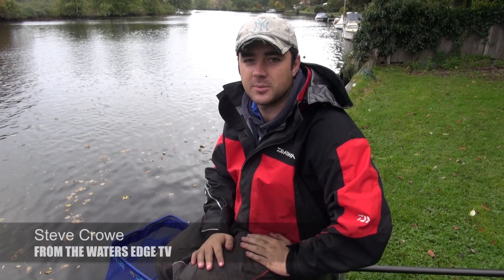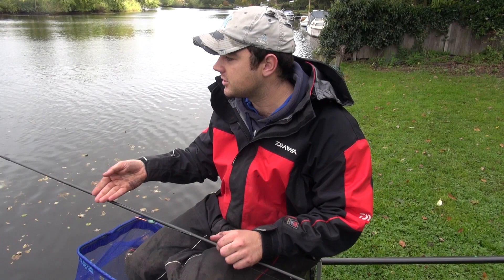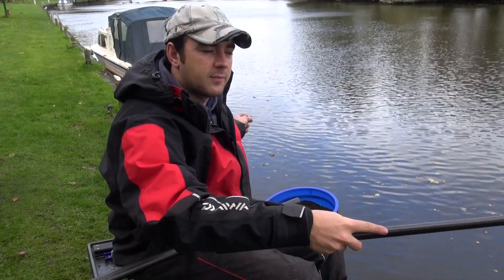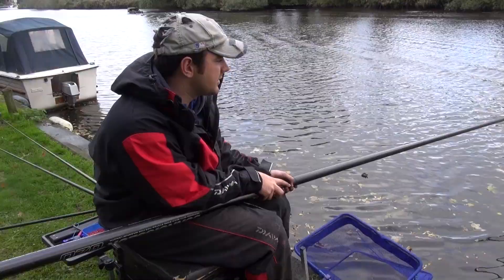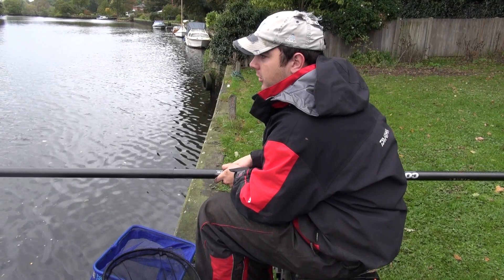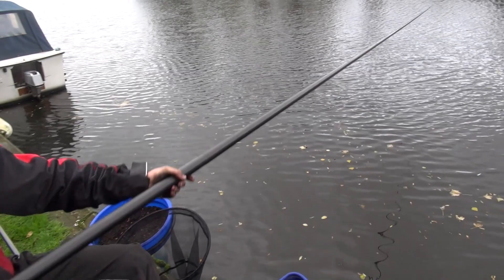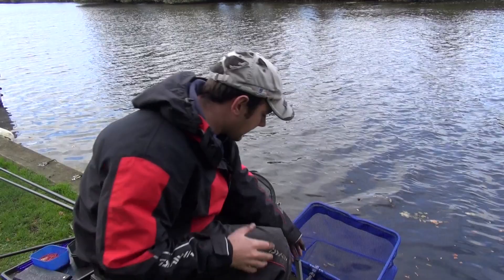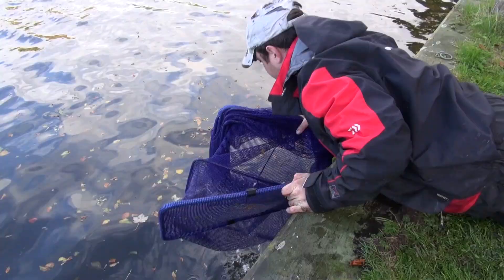Pole Fishing For Roach On The Tidal River Yare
For this episode we took the camera's down to our local river Yare, with the hope of catching a few Roach on the Pole. As the river Yare is a tidal river it can often pose quite a challenge to anglers who fish it, so in this episode Steve talks us through some of his tips and tricks and shows us his way of fishing such a venue, as well as trying to put a few on the bank for the camera.

Did he do just that? Well watch the video to find out!

Tight Lines